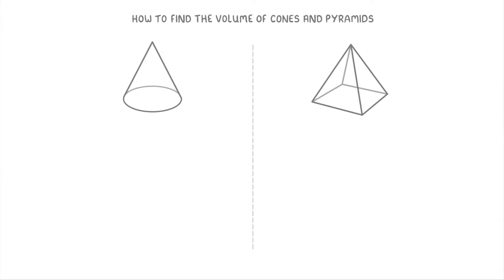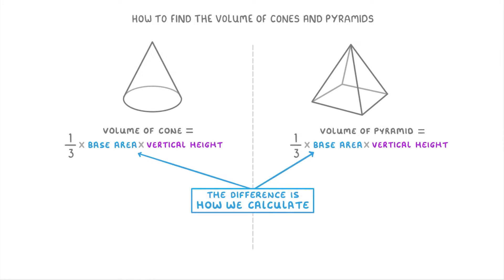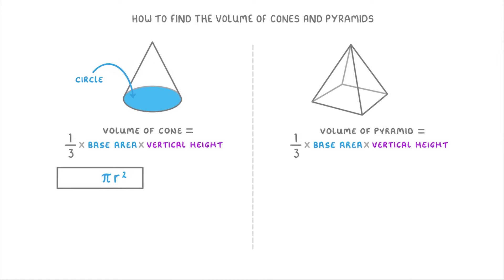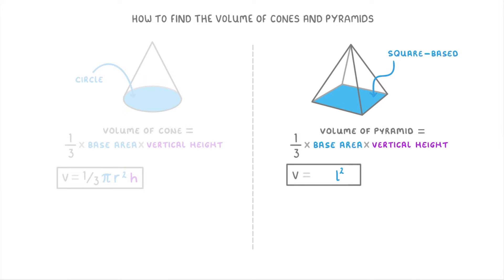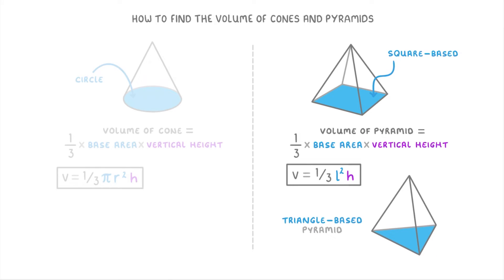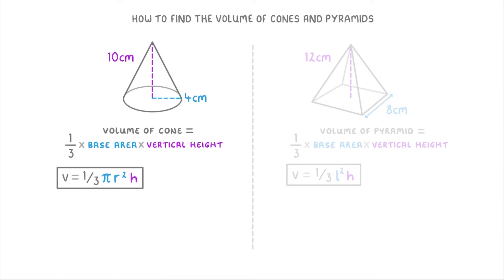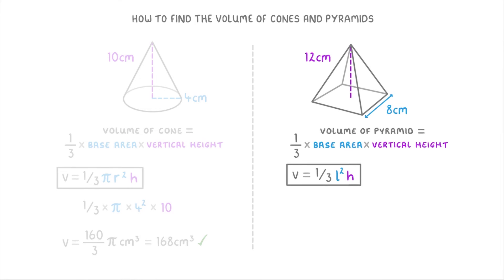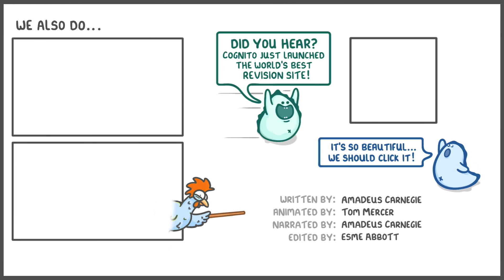GCSE Maths - How to find the Volumes of Cones and Pyramids (2026/27 exams)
*** WHAT'S COVERED ***
1. The general formula for calculating the volume of cones and pyramids.
2. Calculating the base area for different shapes.
    * Cones (Circular base).
    * Pyramids (Square base & Triangular base).
3. Deriving the specific volume formulas for:
    * Cones.
    * Square-Based Pyramids.
4. Worked examples.

*** CHAPTERS ***
0:00 Intro & Shared Formula
0:28 Volume of a Cone Formula
0:49 Volume of a Pyramid Formula
1:22 Example Measurements
1:32 Example: Cone Volume Calculation
1:58 Example: Pyramid Volume Calculation